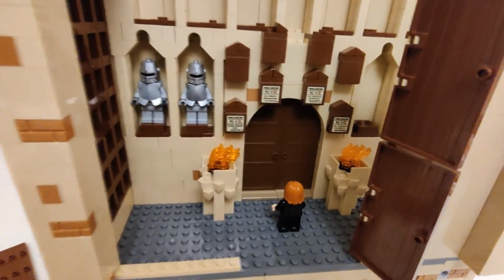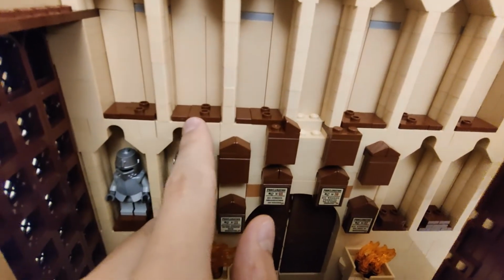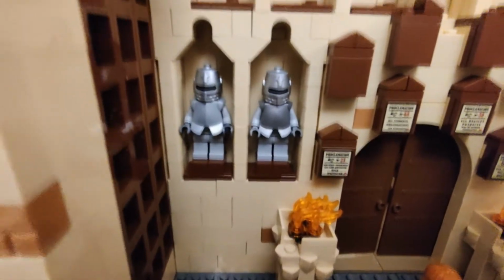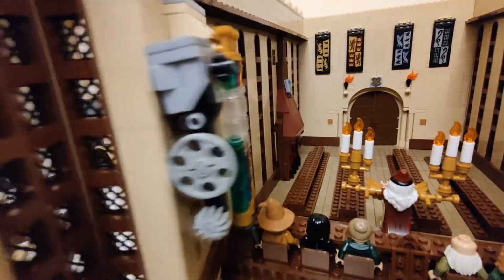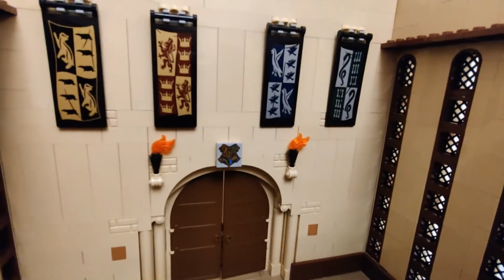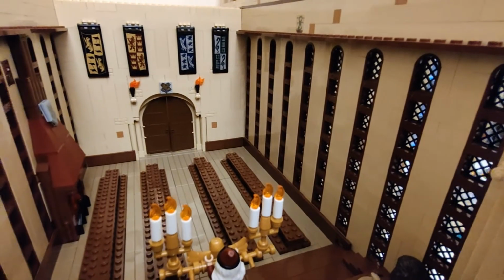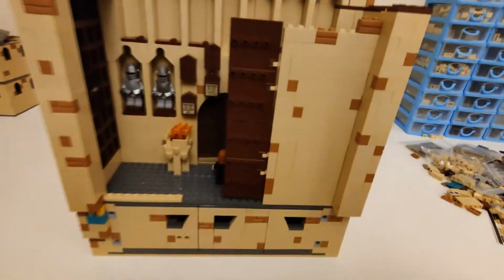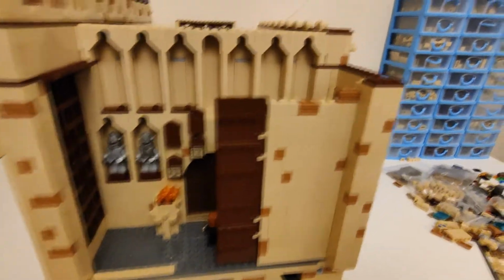The Great Hall, Always Changing, Always Evolving - LEGO Harry Potter MOC Series - Entry 7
Welcome to Entry 7 of my LEGO journal!

Things are starting to take shape in this latest installment of the LEGO MOC chronicles!